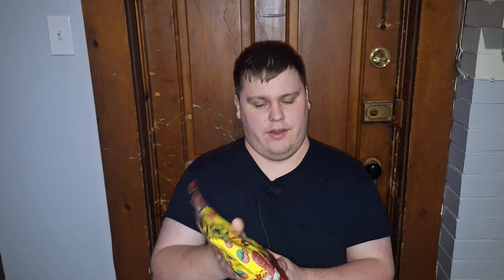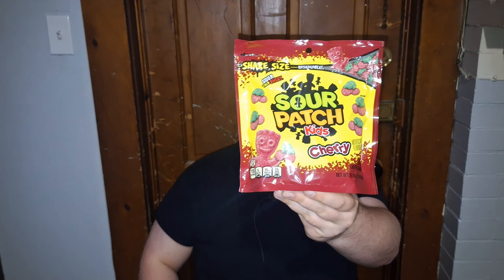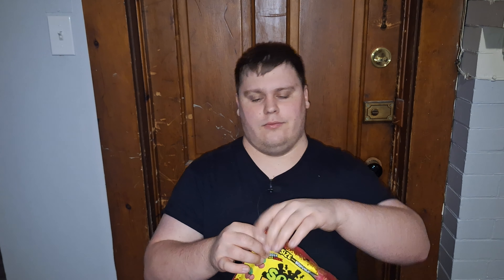Sour Patch Kids Cherry Review